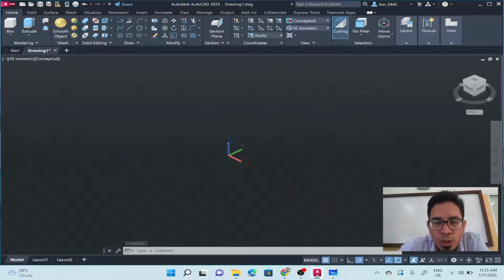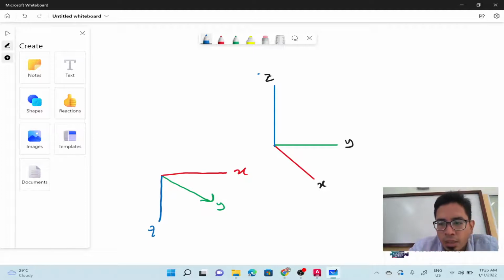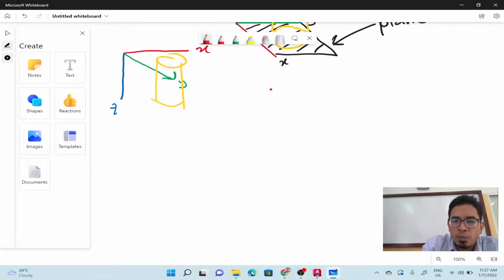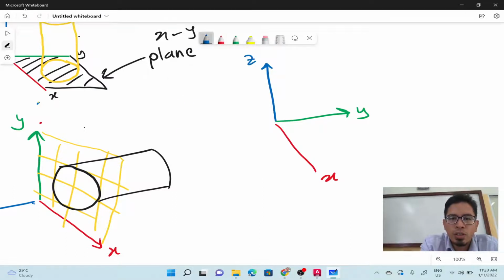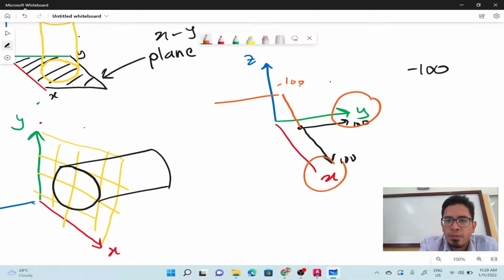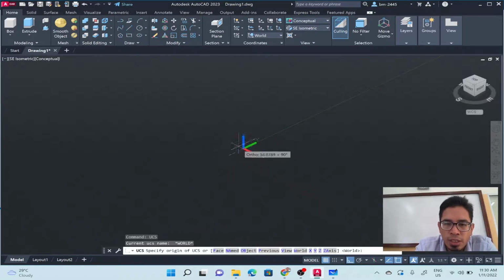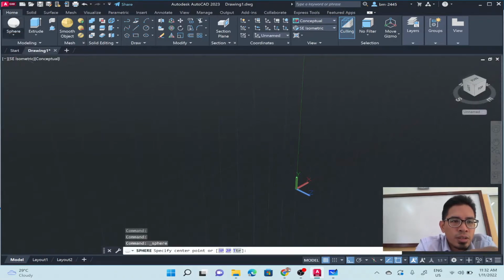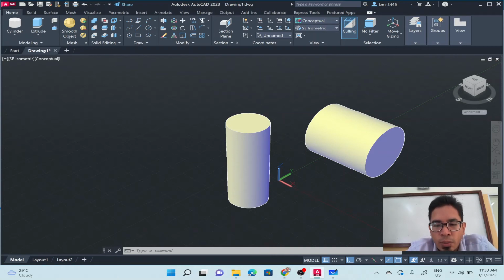Understand UCS Command in AutoCAD